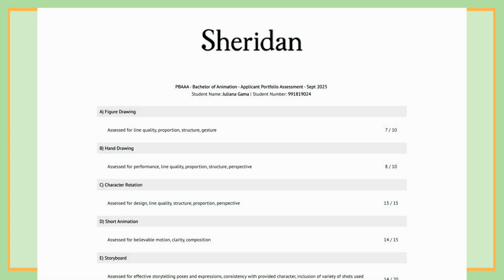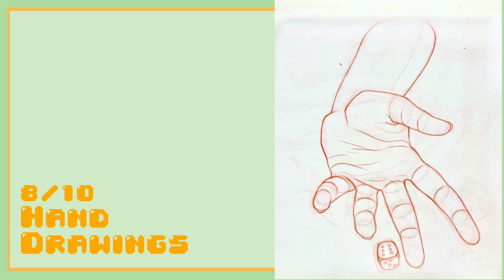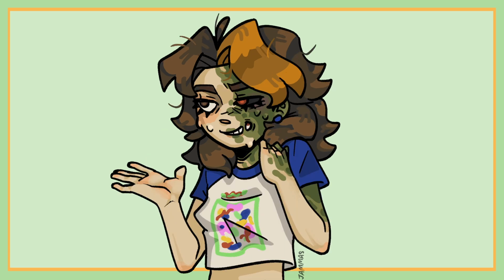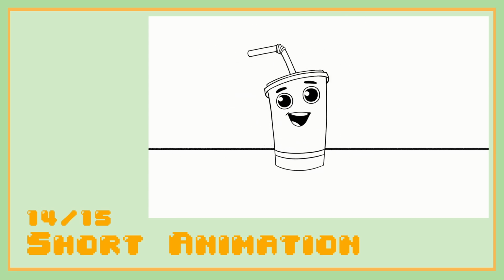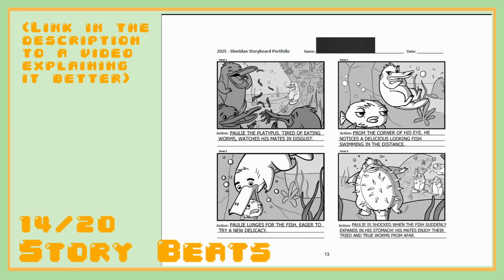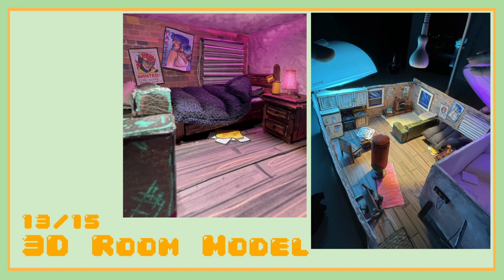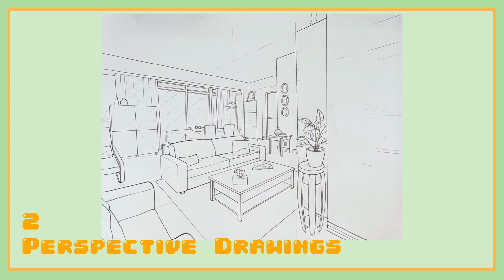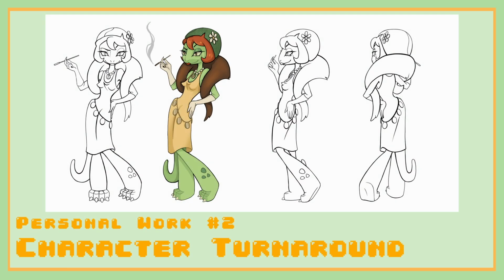SHERIDAN ANIMATION PORTFOLIO (82%) & ACCEPTED SENECA ANIMATION PORTFOLIO 2025 !!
Apologies for the poor audio, I'm new to this and there's only so much I can do 😭😭

In this video I go over my experience applying to Sheridan (Rejected with 82%) and Seneca Animation (Accepted!) programs in 2025, specifically when making my own animation portfolios. I'm excited to be an animation student this coming Fall!

There were many things I forgot to mention or just didn't feel the need to cover here -- if I see there are lots of questions, I might make a Q&A video to address them! I will make a video about my application process to Sheridan Illustration (Accepted) as well later on, but if you have any questions I can answer them down below.

If you're interested in tips on creating art, illustration, animation, my experience as an animation student, and my comic/storytelling journey, then this channel is for you :)

*This video contains figure drawing, and thus, aspects of the human figure, like the chest. It is not explicit, as it is for artistic and educational purposes, but I'm just putting a disclaimer in case.

Song: Zachz, Фрози, Joyful - Boogie